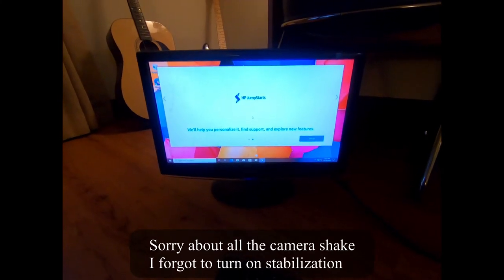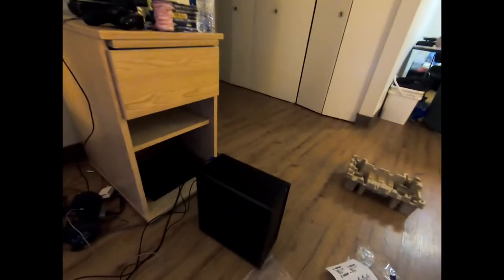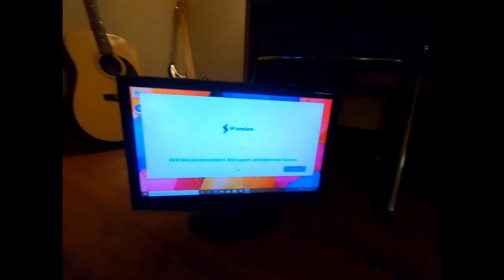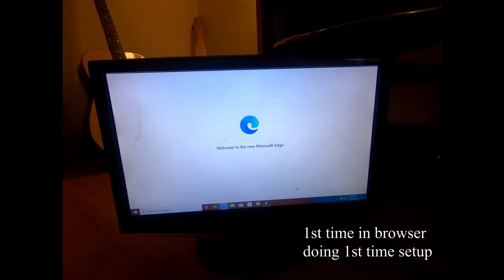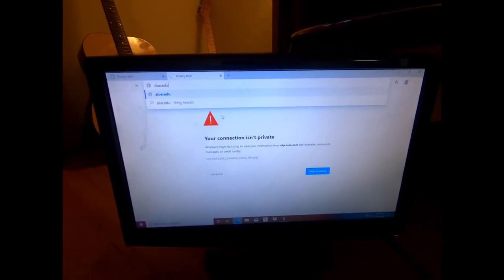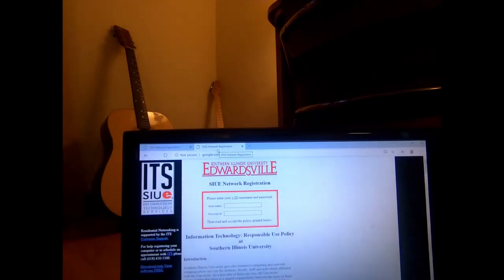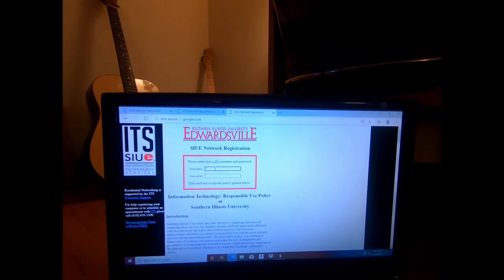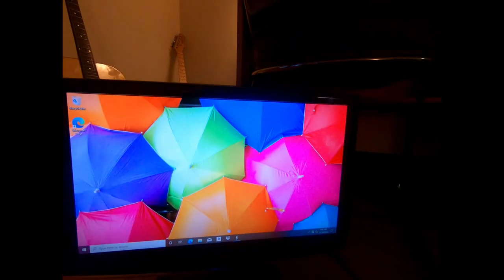SIUe How To Connect To Wired Internet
SIUe wired internet is far faster and more reliable than its wifi. Connecting to it however, is a less than intuitive process. After connecting an ethernet cable to your laptop or PC, open up Edge. Select advanced and choose to proceed anyways. Then type any website in other than siue.edu to redirect to the login page. Sign in, reboot your computer, and you can then proceed on any browser or program to use the internet. You may want to clear browsing history to remove the redirect.